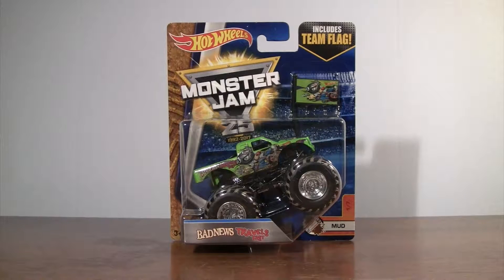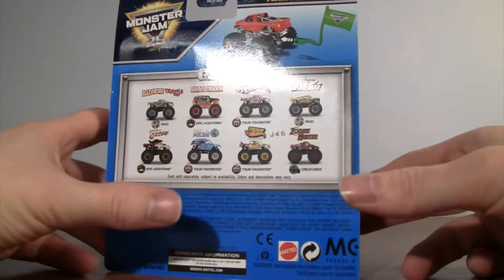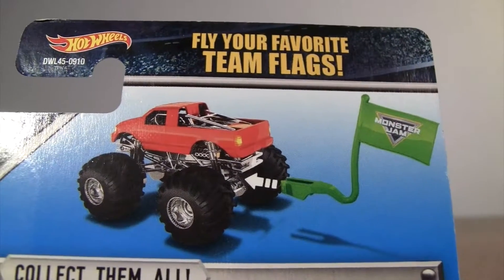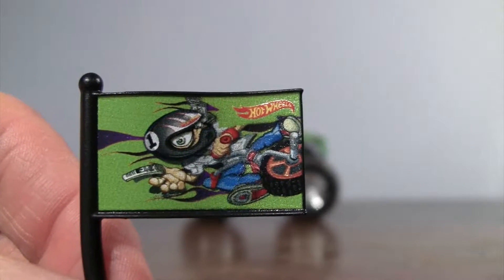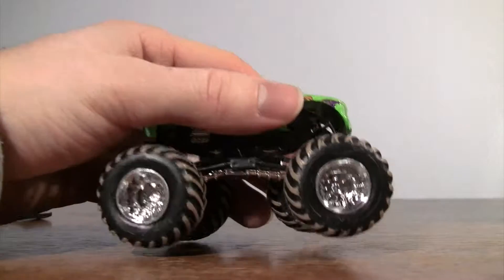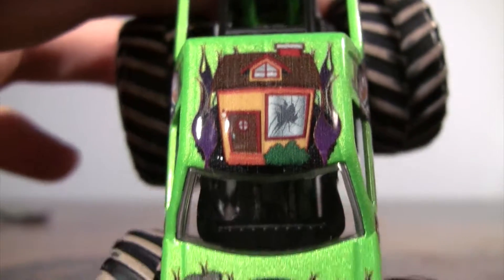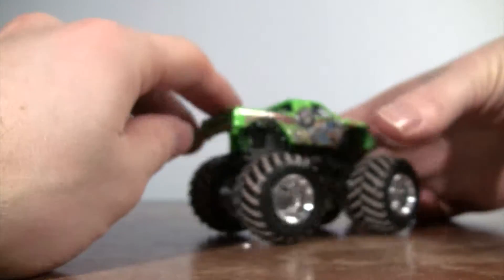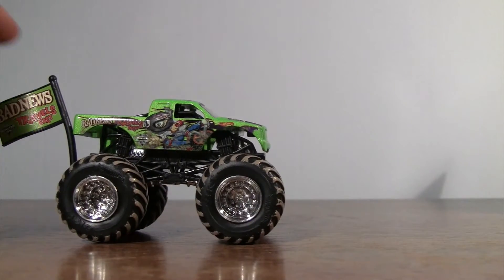Hot Wheels Monster Jam BADNEWS TRAVELS FAST 2017 Unboxing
Unboxing the Hot Wheels Monster Jam BadNews Travels Fast that comes with his Team Flag!
He is in the Mud Series!